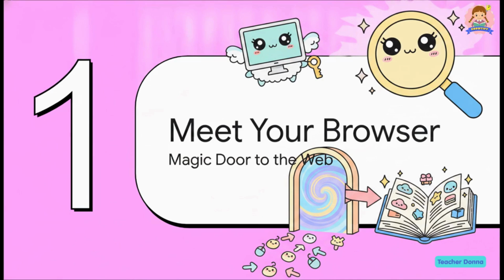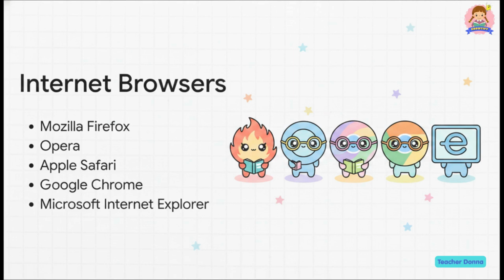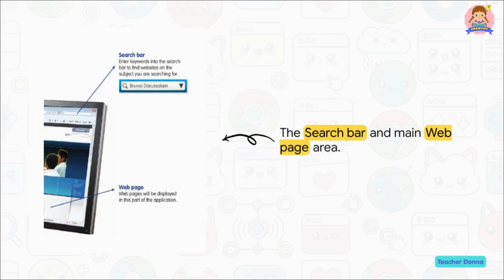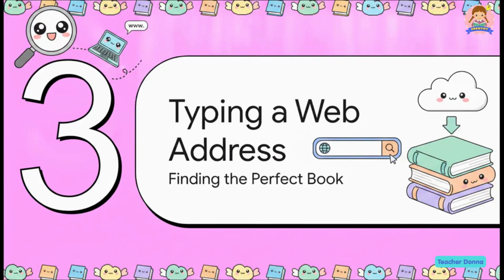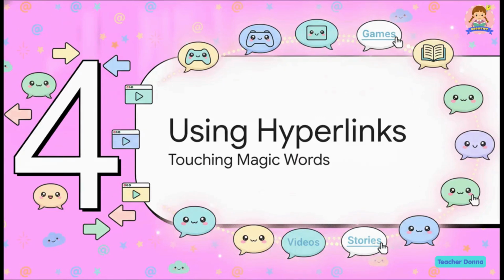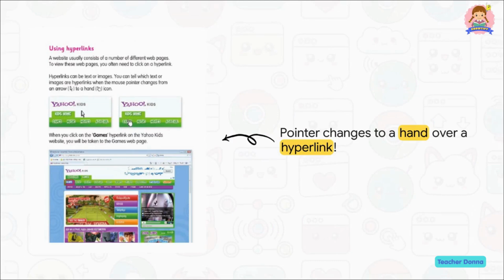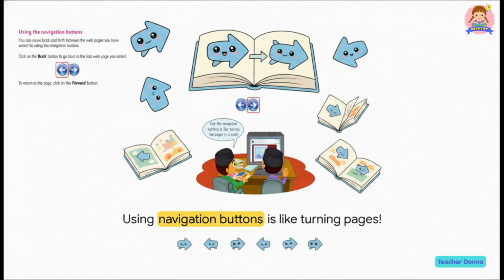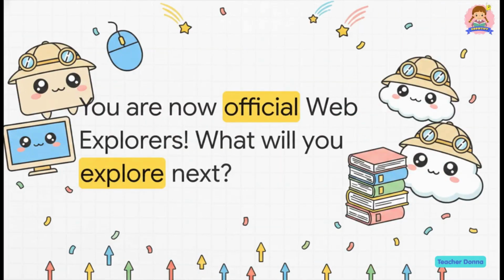Internet Application Field Trip Adventure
In this video explainer you are going to learn, understand the purpose of Internet browsers and learn how to use Microsoft Internet Explorer to access websites. • Use navigation buttons and hyperlinks to move between web pages.
• Access browsing history through the favourites button.